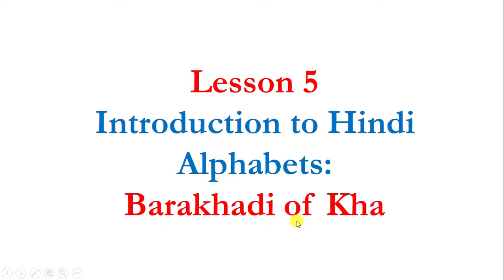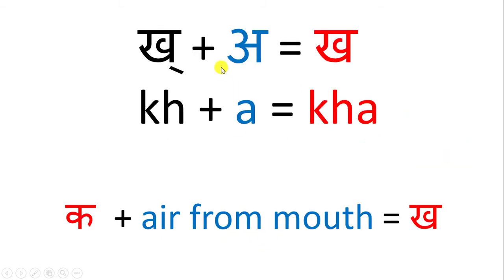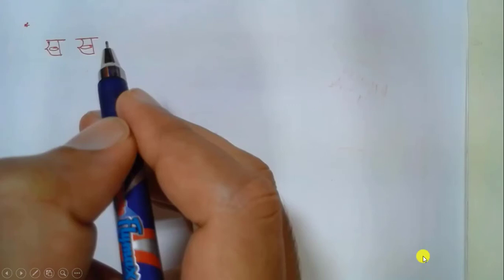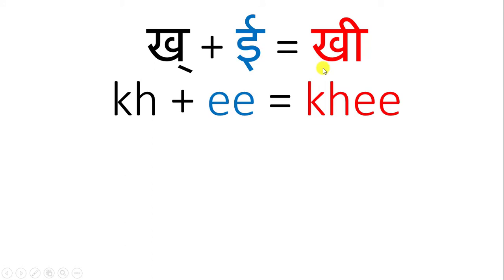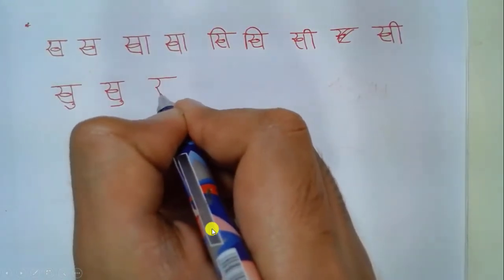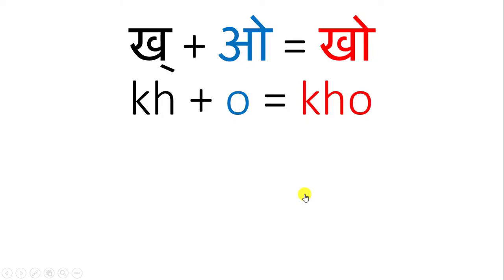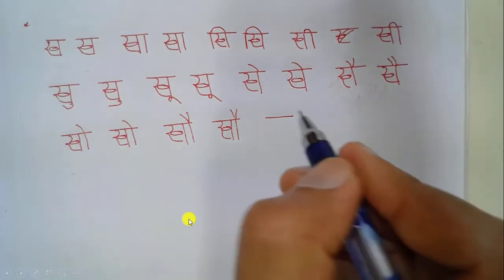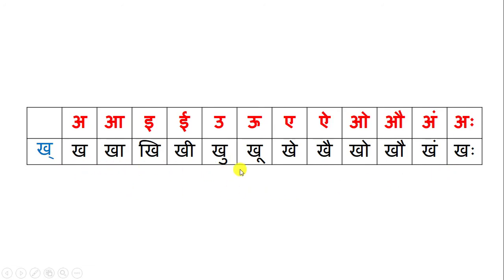Introduction to Hindi Alphabets - Lesson 5 - Barakhadi of Kha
Hello everyone,

In this video of Learn to Read and Write Hindi Alphabets, we will learn about barahakadi of kha.

We created this channel to help those individuals who want to learn Hindi through English. We teach Hindi alphabets and their pronunciation along with spoken Hindi for foreigners.
Rest of the videos like Hindi vocabulary, Hindi synonyms and antonyms are for people who want to improve their Hindi knowledge.
We have taken utmost care while making the videos to avoid any mistakes either in spelling or meaning. But we are humans too, so if it all you find a error in any of the videos, then kindly comment it down so that it will help others to learn the correct ones.